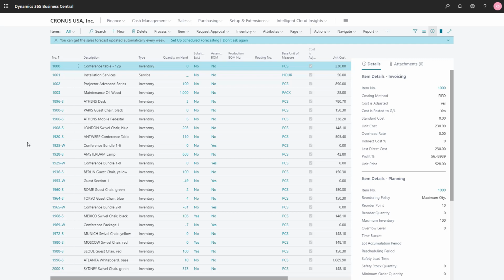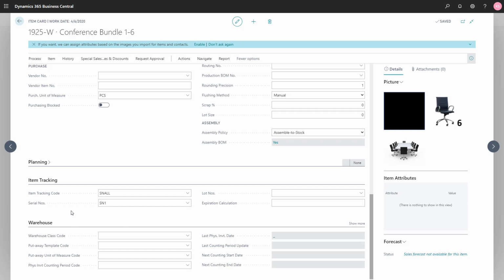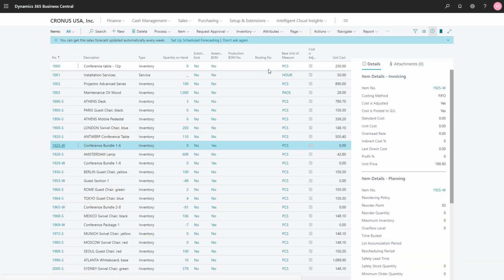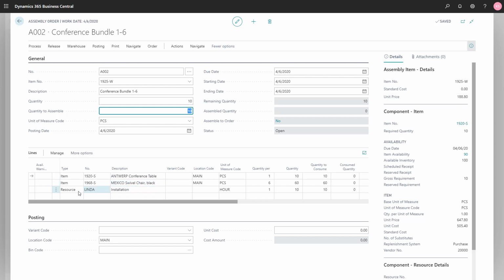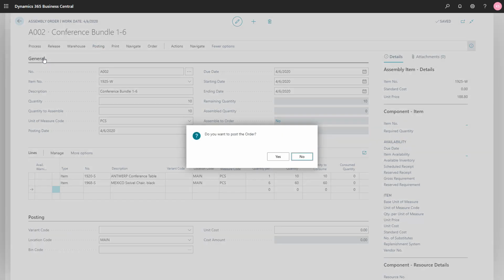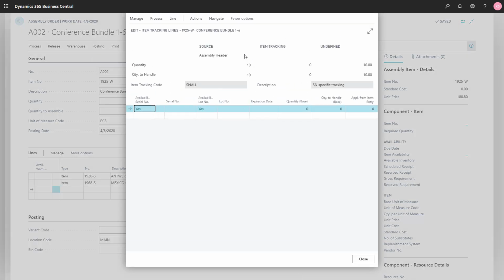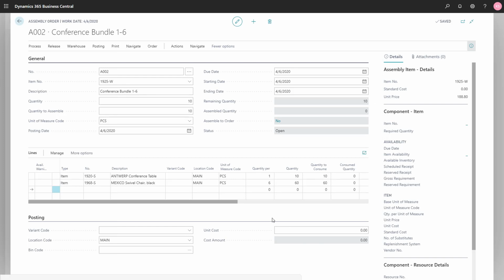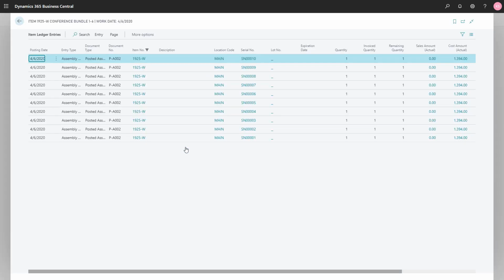Dynamics 365 Business Central - How to Assign Serial and Lot Number Tracking for an Assembly Order